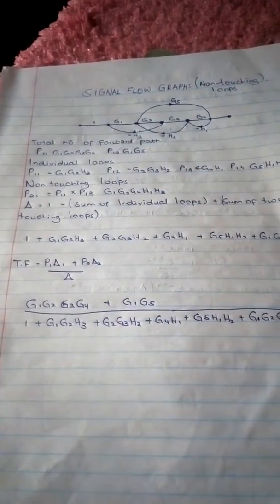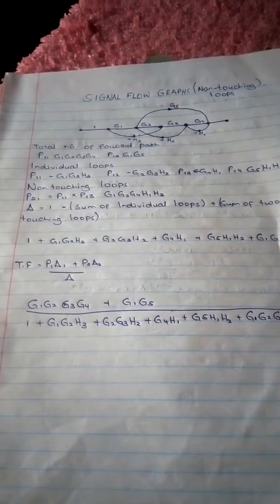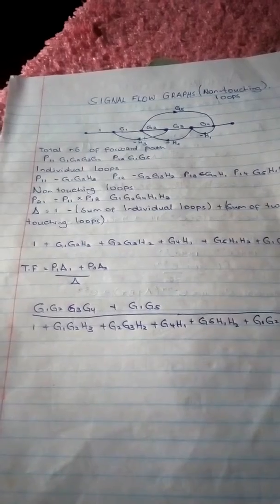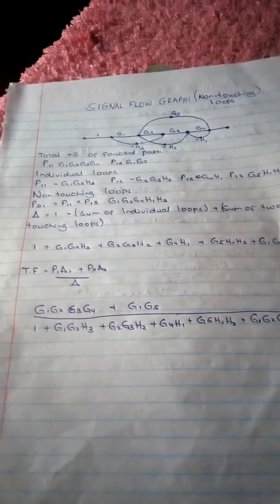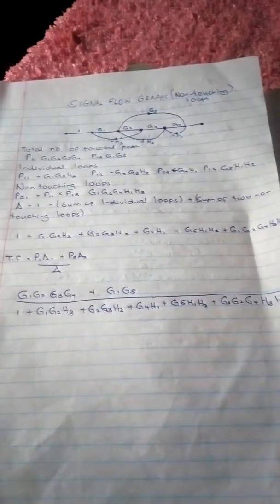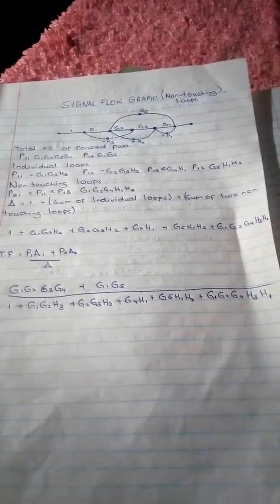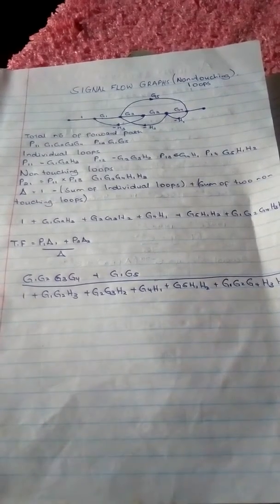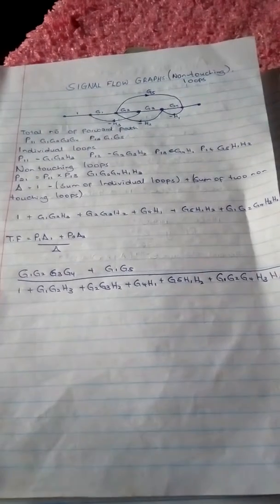Transfer function explaining signal flow graphs